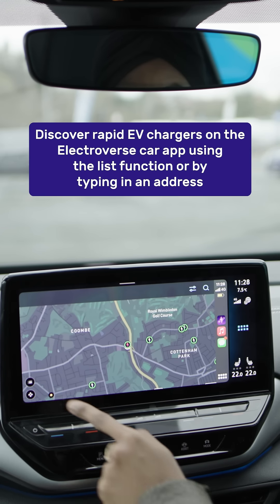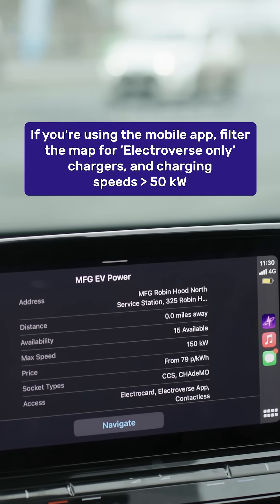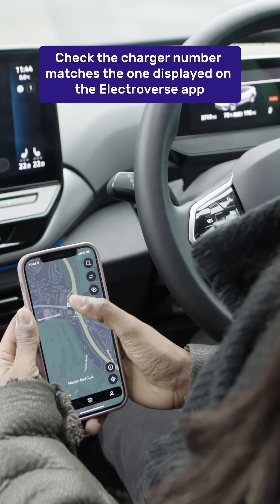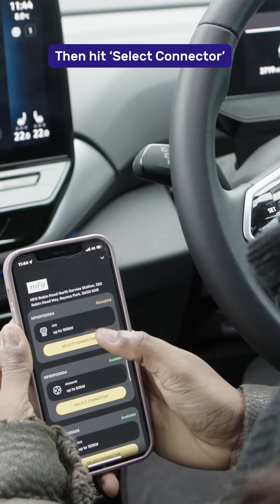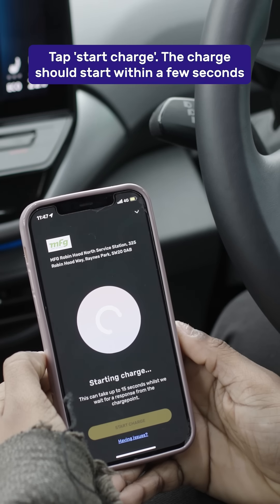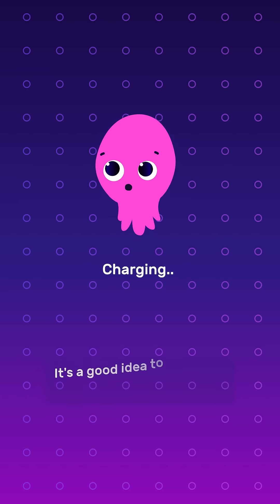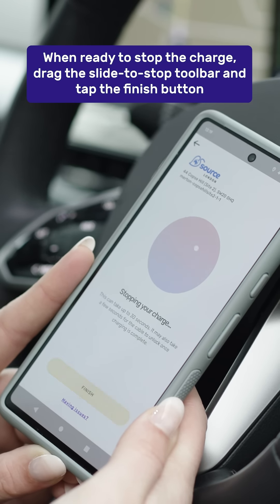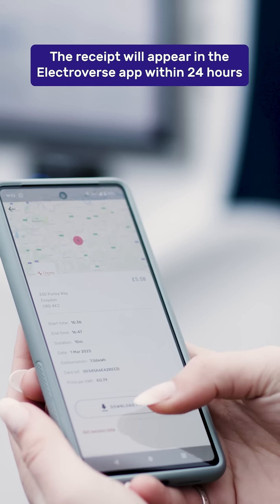How to use rapid EV chargers (with the Octopus Electroverse app)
New to electric vehicles and public charging? Not to worry!

We're going to take you through the basic steps on how to use a rapid EV charger using the Octopus Electroverse app.

Octopus Electroverse is your one-stop solution for EV charging, giving you one-tap access to over 400,000 public chargers across the UK & Europe.